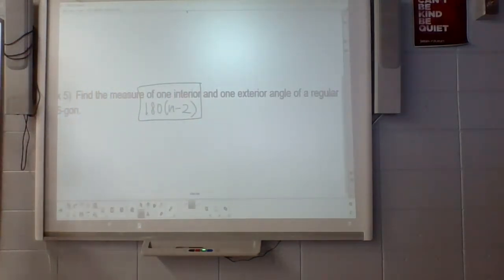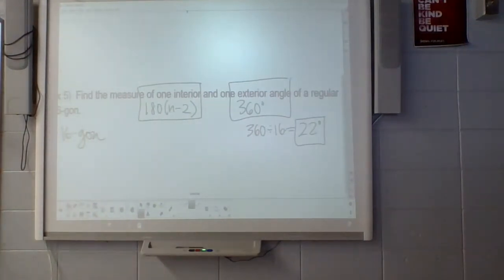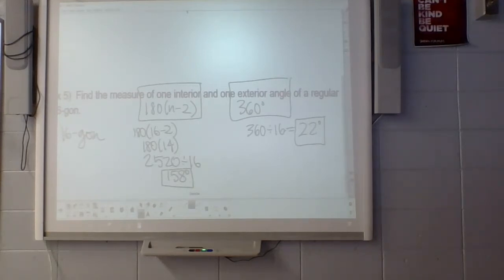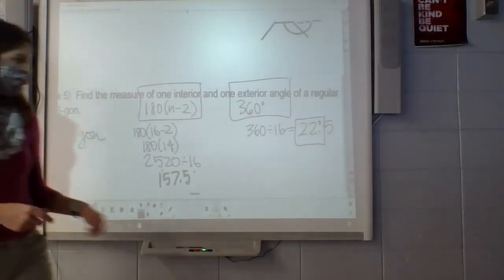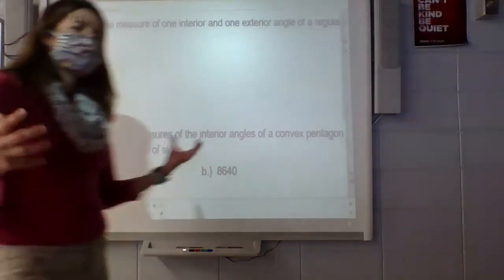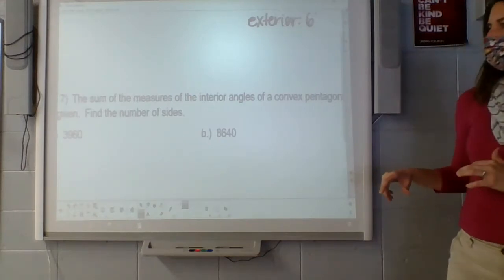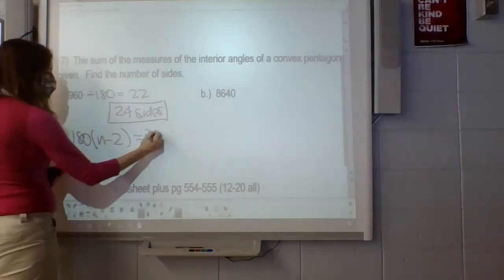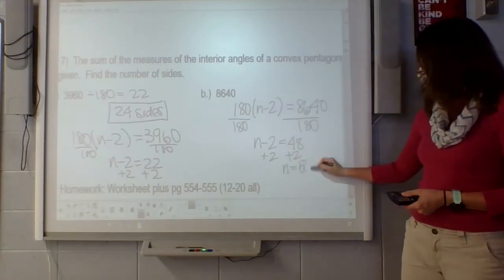8.6 geometry 1/5/21 part 2